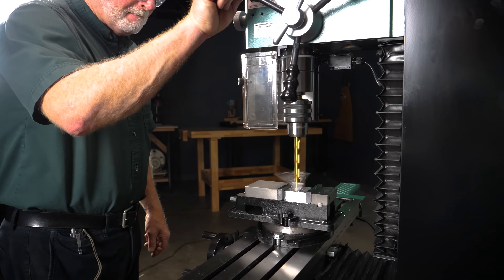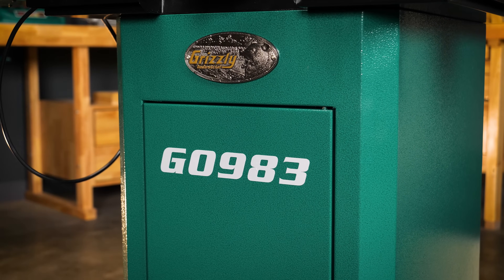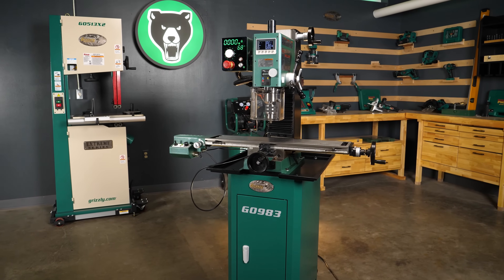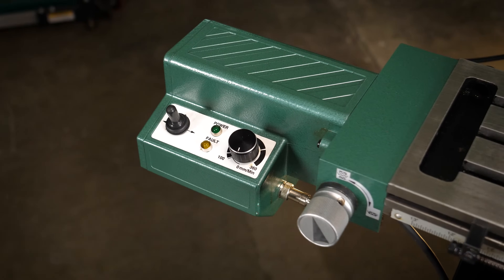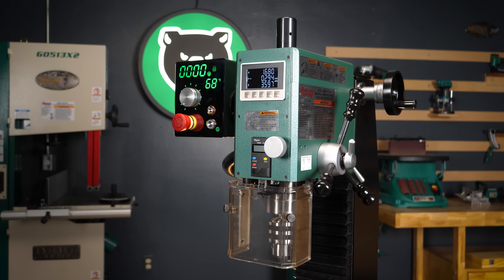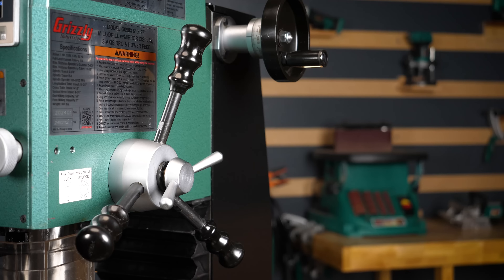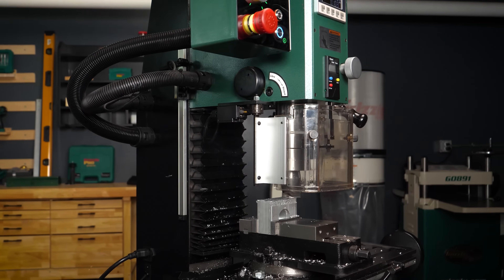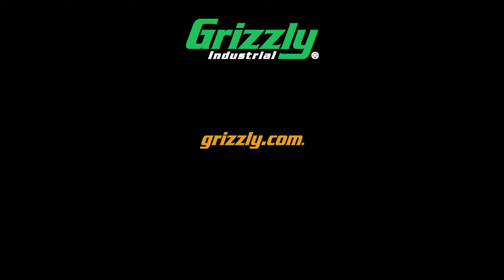Dual Milling Power: G0983 & G0982 - Precision Machines for Every Shop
Explore the best in precision machining with the G0983 and G0982 Mill/Drill machines. These feature-packed tools bring unmatched accuracy to any size workshop, with advanced digital readouts, mirror finish displays, and powerful motors. Whether you need the extra features of the G0983 or the essential capabilities of the G0982, these machines ensure your projects are completed with precision and ease. Watch now to find out which one is right for you!